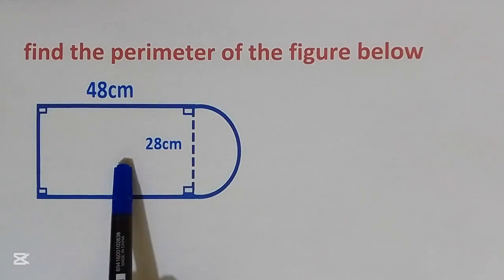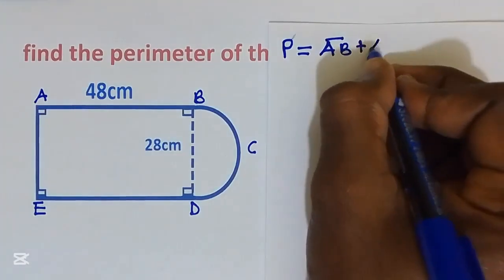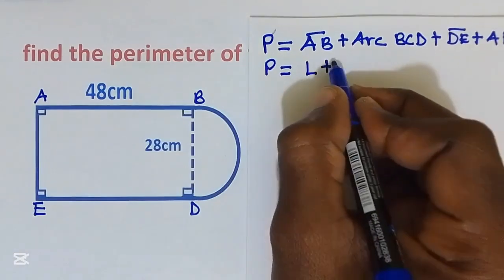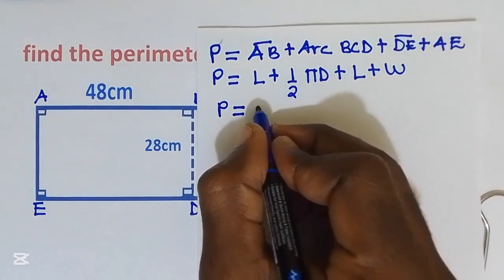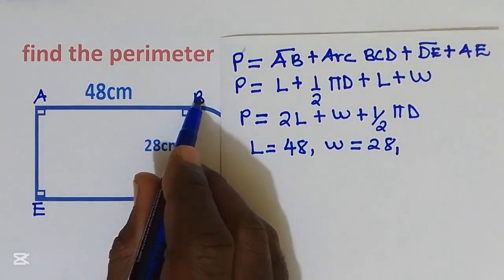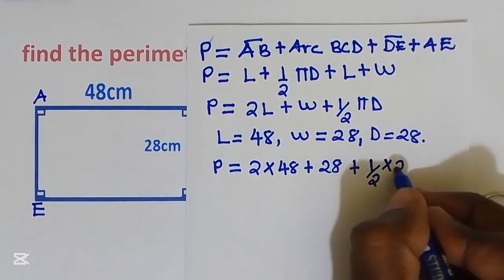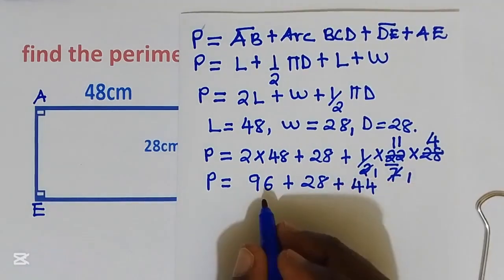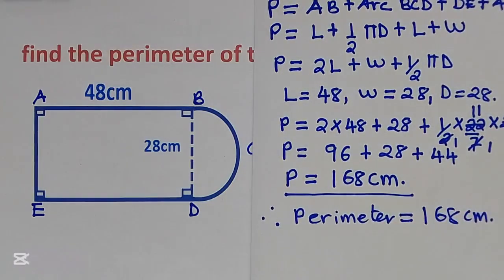How to Find Perimeter of Rectangle + Half Circle | Real Example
Learn how to calculate the perimeter of a shape that combines a rectangle and a semicircle.
This step-by-step video shows Grade 6 students (USA, UK, Tanzania) how to break down a tricky perimeter problem into easy steps.

You’ll learn:
✅ How to identify the parts of the shape
✅ How to find the semicircle’s curved length
✅ How to add all sides correctly
✅ A simple formula for semicircles

By the end, you’ll feel confident solving perimeter problems like this on your own!